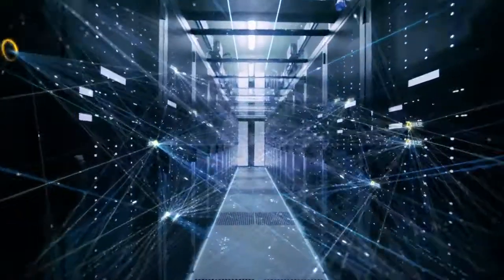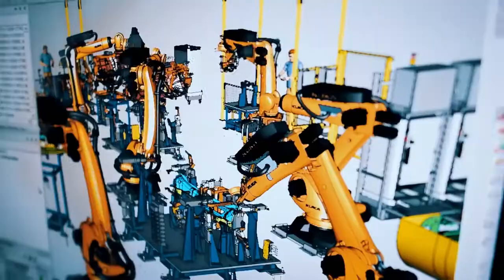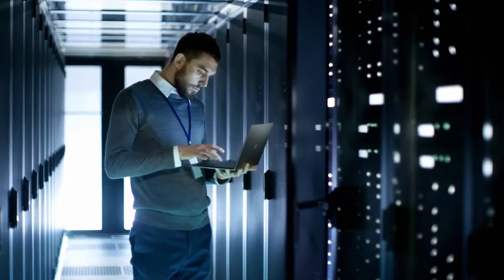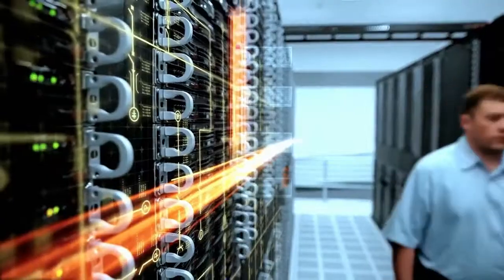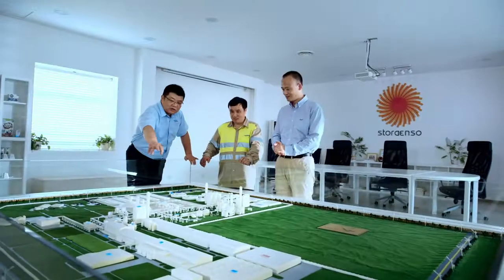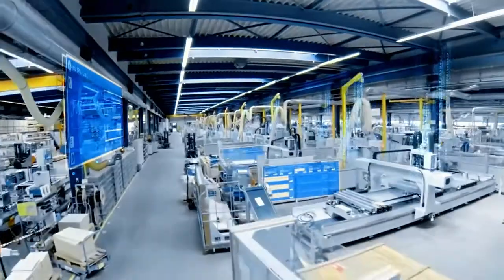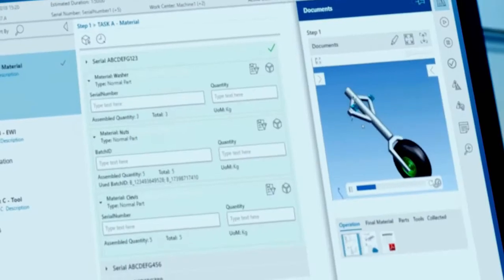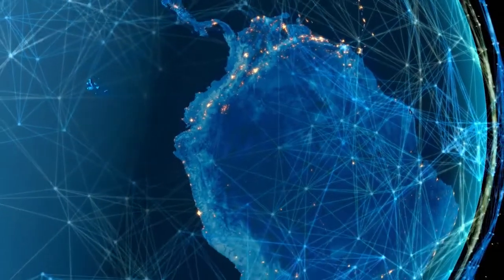Smart Manufacturing meets tomorrow with Siemens Opcenter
Digital transformation today has become closer to reality and provides the ability to personalize and adapt to technology advancement.
Watch this video to understand how cloud technology promises excellent benefits in today's rapidly changing landscape of manufacturing.